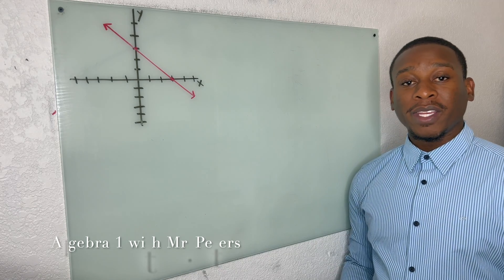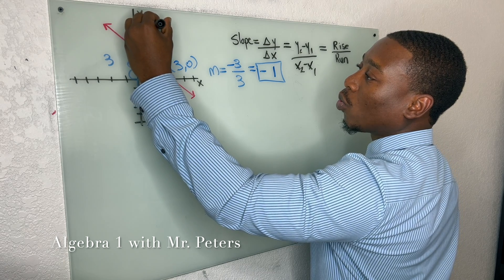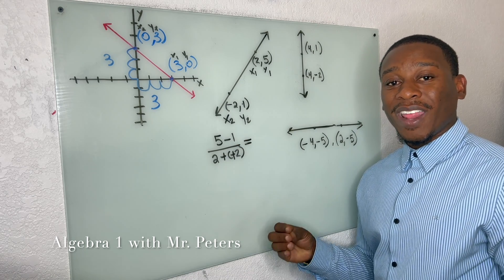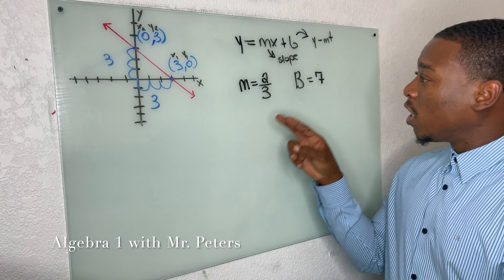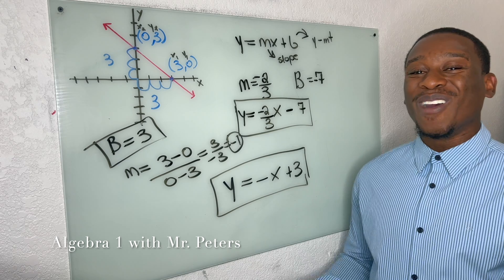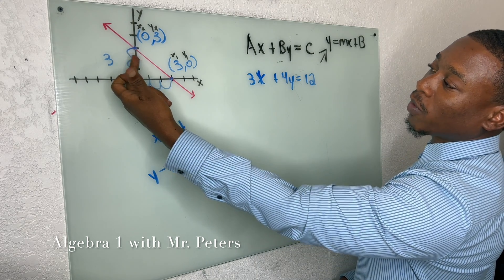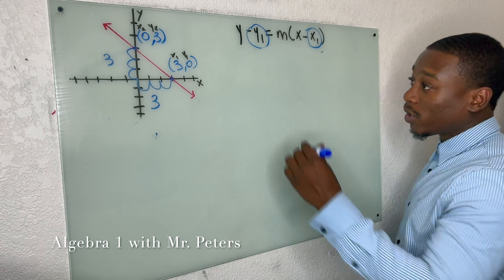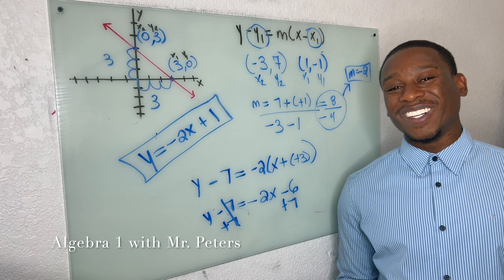Finding Slope Review: Every Method you NEED to Know!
In this video, we'll be reviewing how to find slope in a linear equation. Whether you're a beginner or just need a refresher, this video will cover everything you need to know about finding slope. We'll start with the basics, including what slope is and how to calculate it using the rise over run formula. Then, we'll move on to more advanced topics, such as finding slope from two points and using slope to graph a line. By the end of this video, you'll have a solid understanding of how to find slope and how it relates to linear equations. So, whether you're studying for a math test or just want to brush up on your skills, this video is for you!